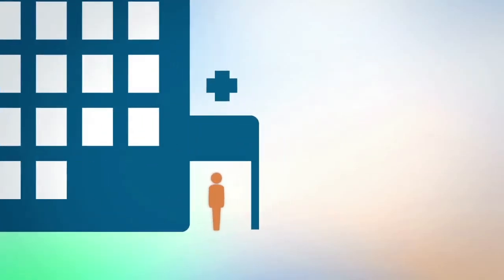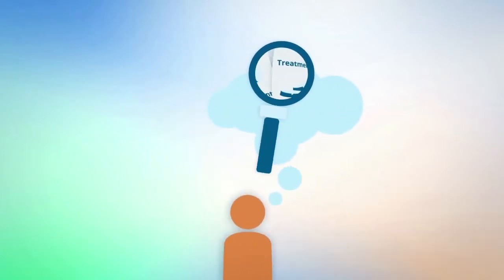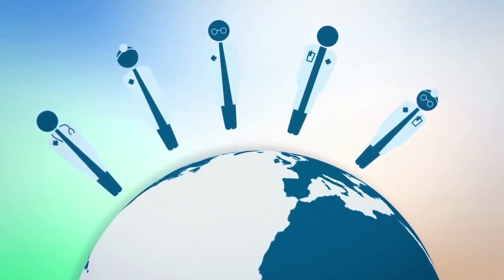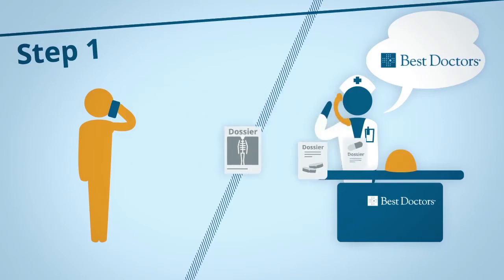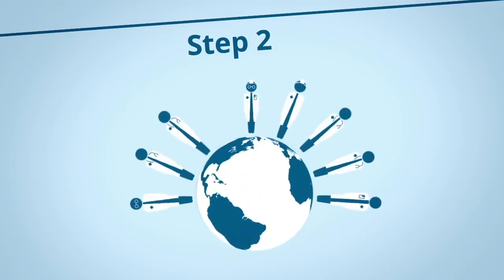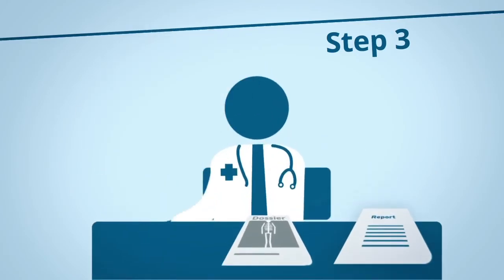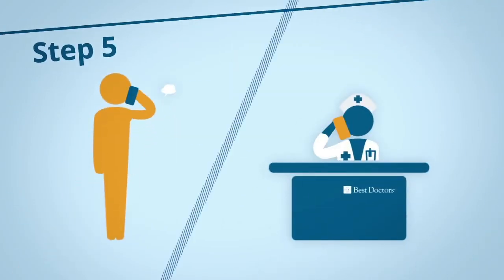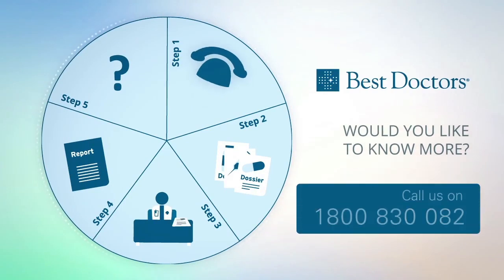How Best Doctors Works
HCI' Best Doctors provides access to a second opinion from the world's leading medical specialist. If a HCI member has received a diagnosis or treatment for an illeness or injury, or mental health condition , HCI's Best Doctors can arrange aa top expert to conduct a reivew of your case.

It's a confidential service that complements the care your own doctor is providing. With HCI's Best Doctors, you can be sure you have the right diagnosis and treatment plan. And you can be confident you're making the right decisions about your health.